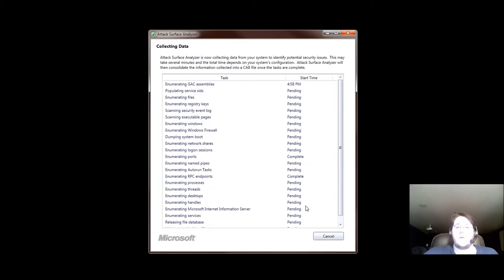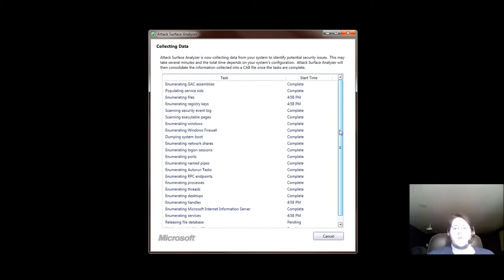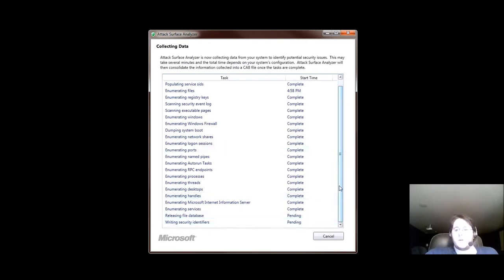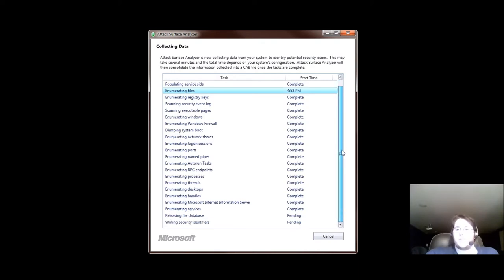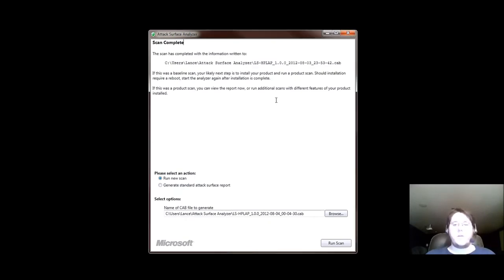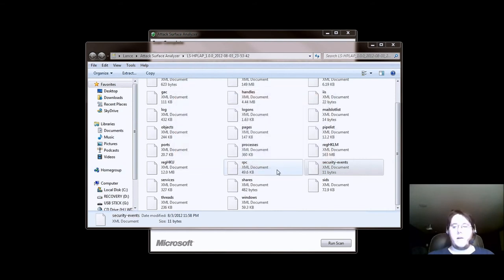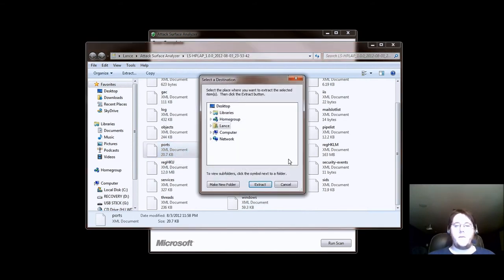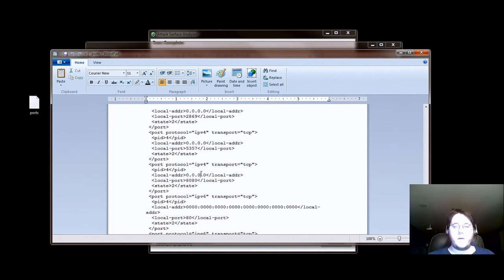Scan a PC with Attack Surface Analyzer FREE from Microsoft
Learn about Microsofts free Security Anaylizer known as the Attack Surface Analyzer. It's very different but definately worth checking out.